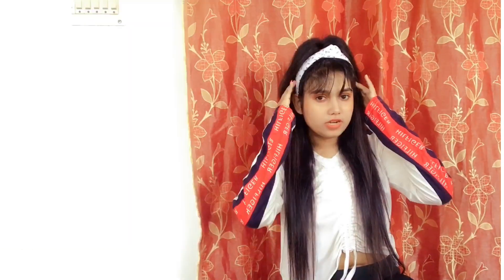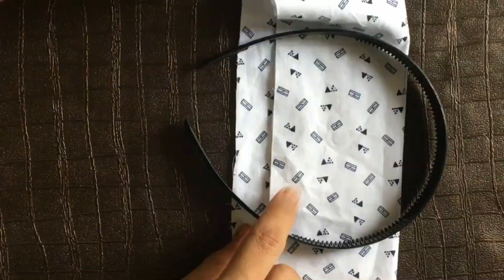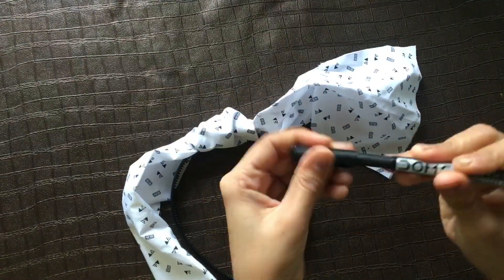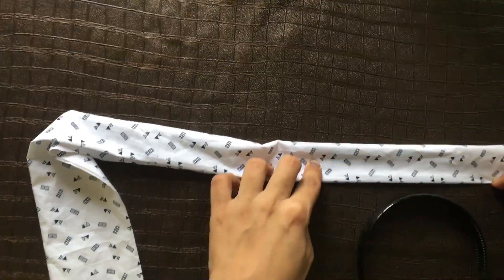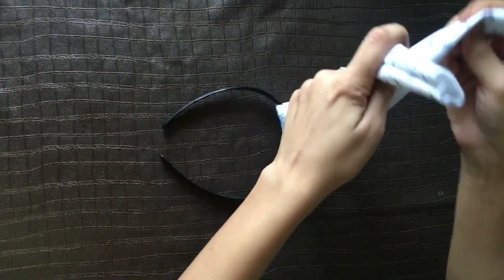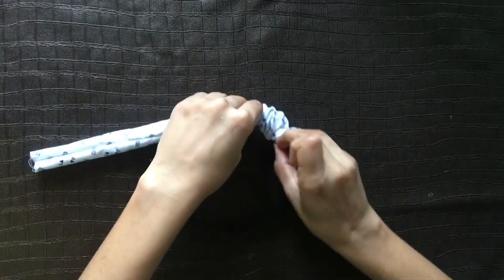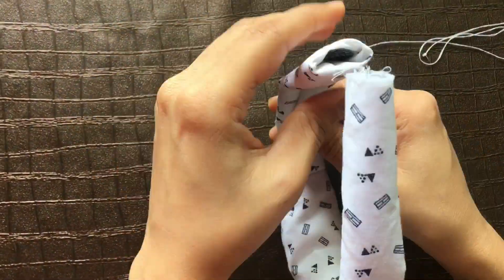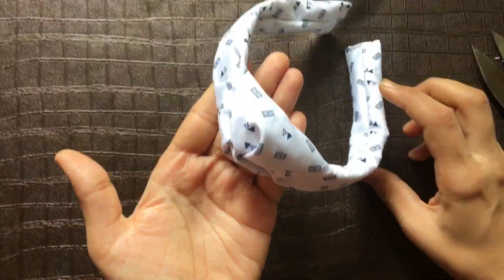DIY knot headband/5 min/ easy fashion diy/hairstyle/no sew fabric covered /renew old headband ❣️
Get the trendy knot headband look with this easy no sew tutorial 💕 you’ll have great hair accessories in no time by just covering a headband with a pretty fabric. It’s a great way to renew old headband too!

Thanku